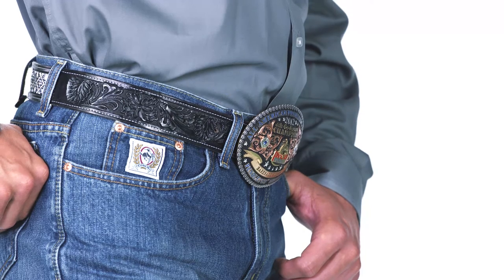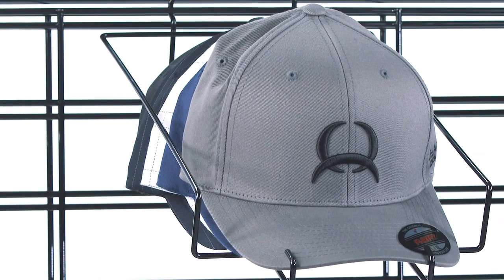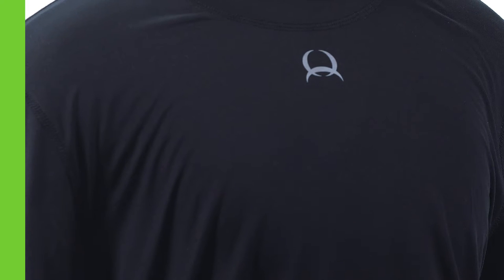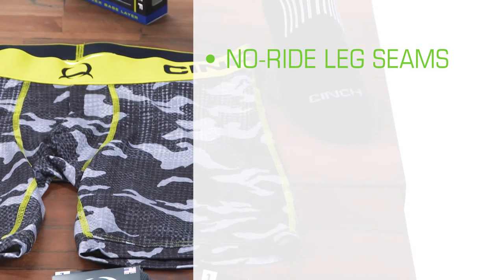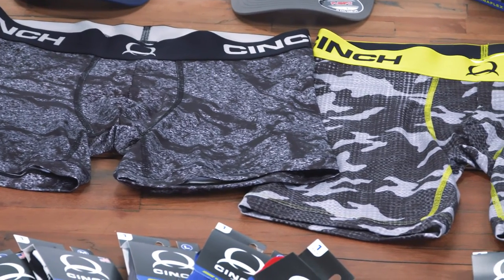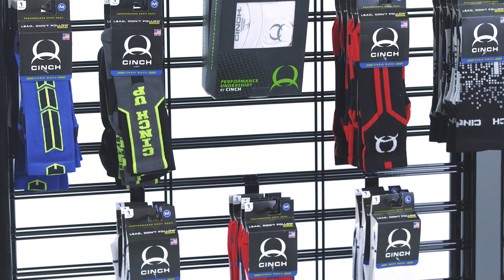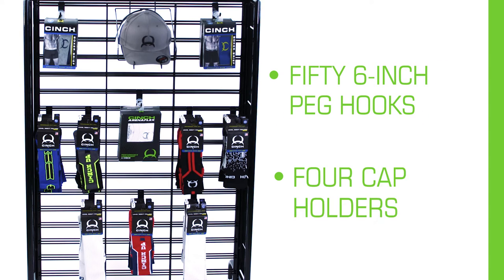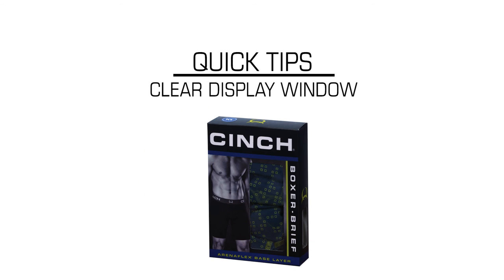CINCH Base Layer Collection